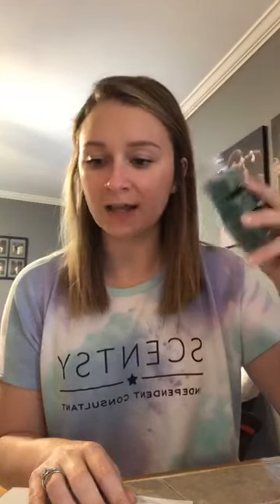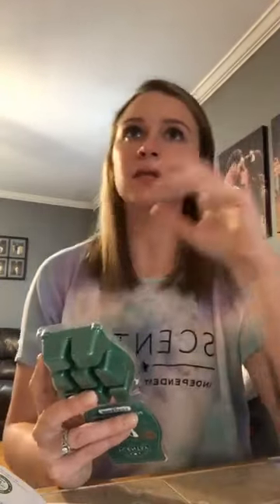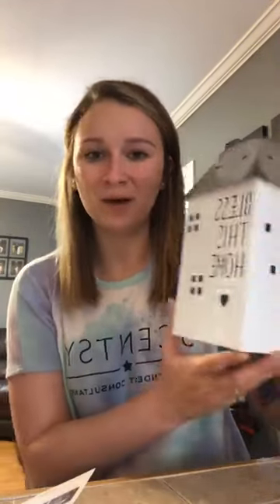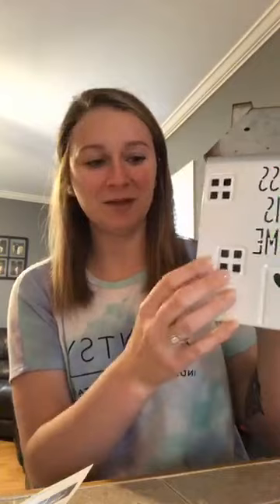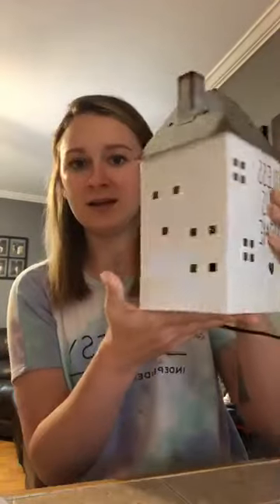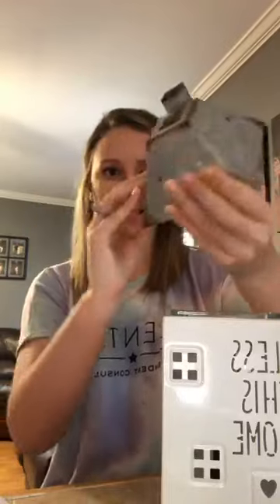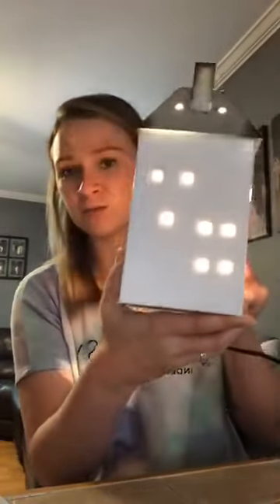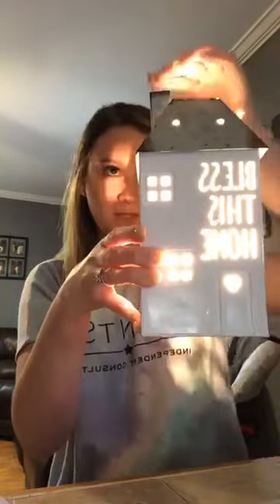August 2020 Scent & Warmer of the Month | SCENTSY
Hey guys!

Not only do we have a beautiful Fall/Winter catalog launching on August 1st... but we have an AMAZING Scent & Warmer of the Month for August too!

Bless This Home Warmer ($45 in August)
Warm light shining through the windows and illuminating the stencil-cut lettering makes this house a home. Remove the roof of this tin warmer to access the dish. 10" tall, 25 watt bulb

Aloe Vera & Ivy (available as a Scentsy Bar and Scent Circle)
Cool aloe vera entwined with climbing ivy and a splash of watery melon.

If you would like to get on my order list for August 1st, please submit this Google Form below. I will reach out to finalize your order! :)

xoxo
ang

More about my business opportunity!

Fill out this form to schedule a talk with me about joining!